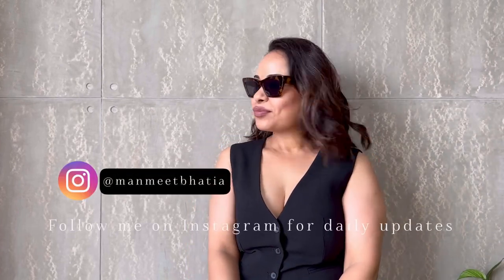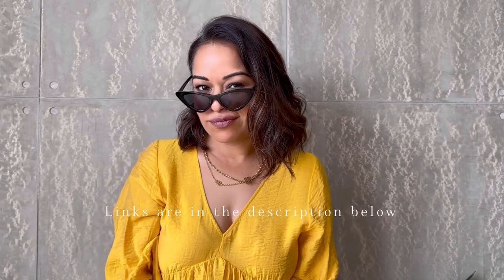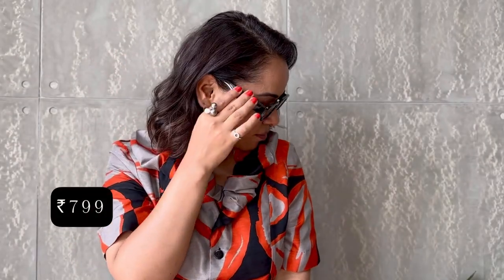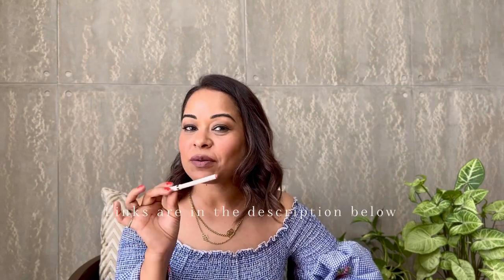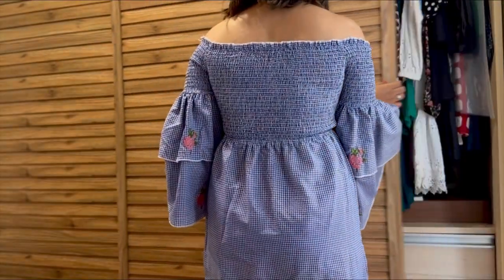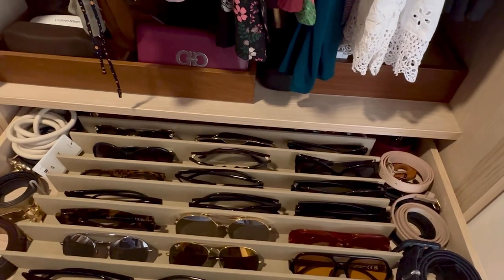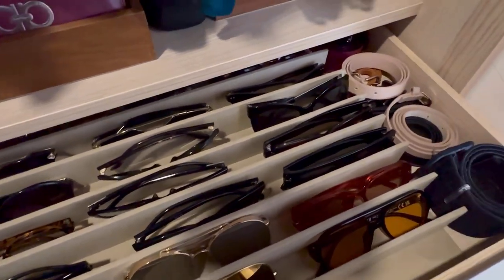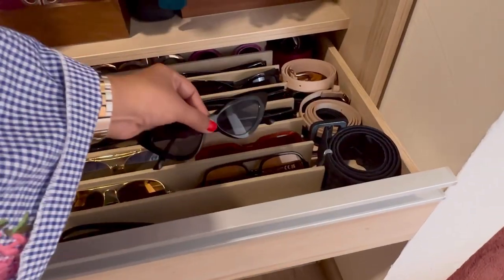Huge budget sunglasses Haul under ₹ 1499 from H&M- Must have sunglasses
If you like me are constantly loosing your favourite pair of sunglasses and need a high street, easy on the picket solution, then you’ve come to the right place.

Multi Sunglasses case- Amazon case

Lenses  Cleaner- Aqualens Spectacle Lens Cleaner Bottle 100 ml

Some of the pieces I show are sent to me by brands. Unless disclaimed, I am not contracted to talk about or promote the item. I only accept PR products if it’s something I like or think my audience can benefit from that information.